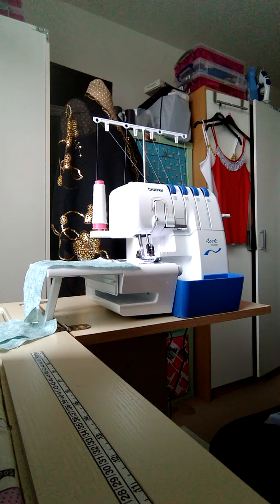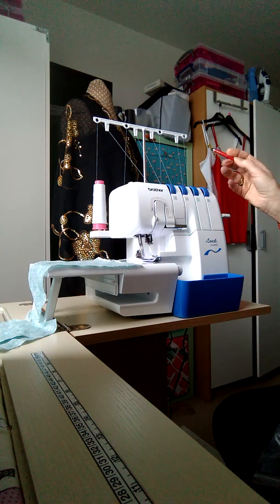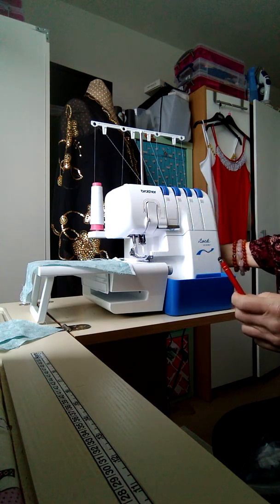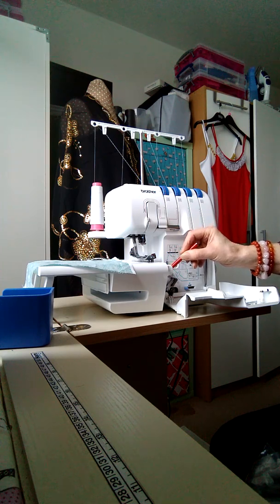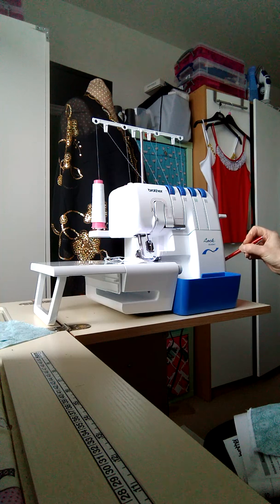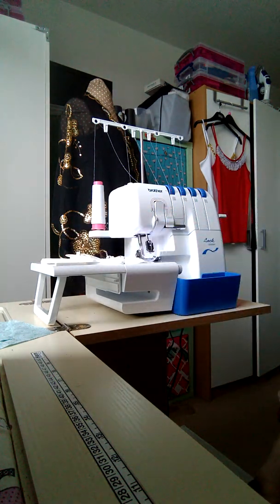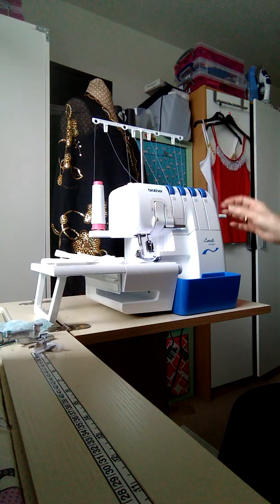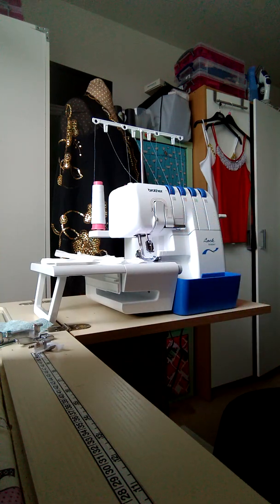My New Overlocker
This is a description of the Brother 3034D overlocker from Jaycotts.co.uk